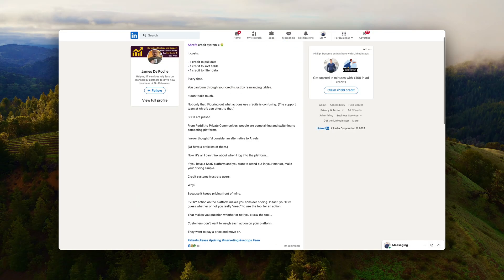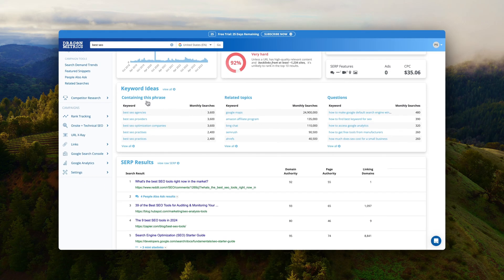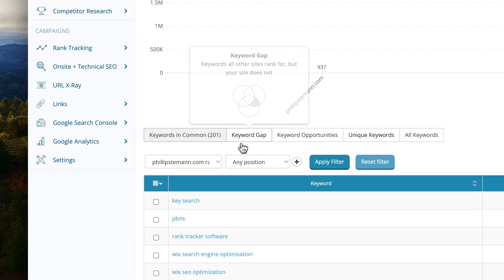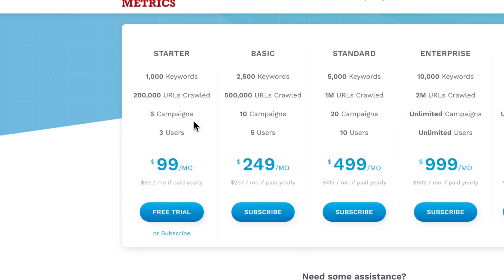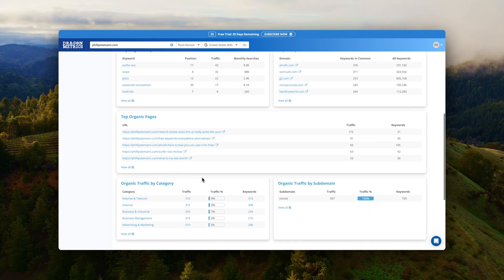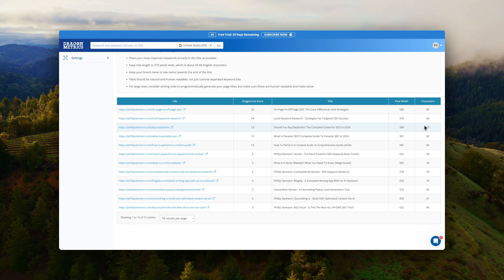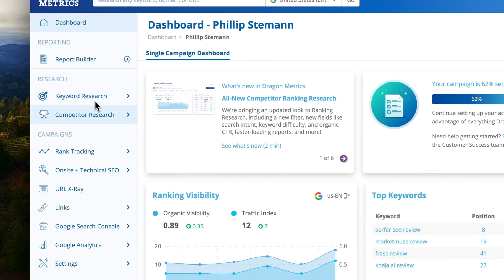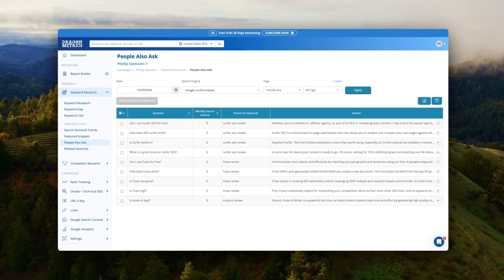Ahrefs & Semrush killer?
This is a top-notch SEO tool with all the essential SEO modules you need to successfully run your website's SEO efforts.

The tool is Dragon Metrics, and I go through the 4 most essential SEO modules and compare them to Semrush to see database sizes and more.

Dragon Metrics might be all you need if you're an agency looking for an SEO tool to build incredible reports.

If you want to try out Dragon Metrics, you can do it right

If you want a more in-depth review of Dragon Metrics, then you can read it right here 👇